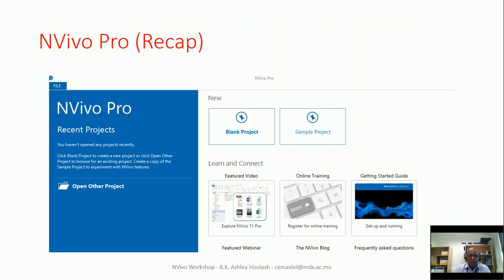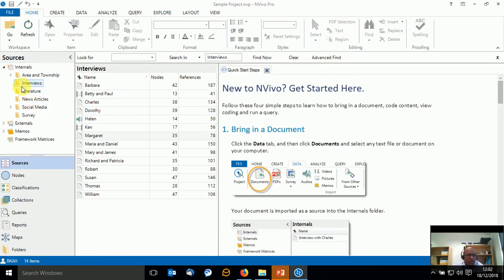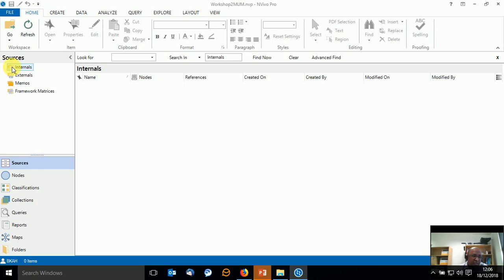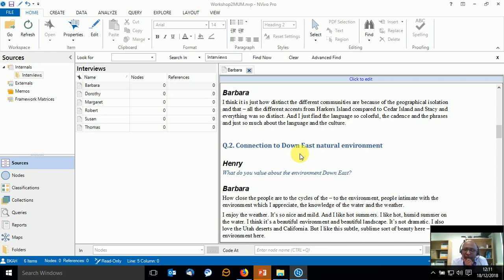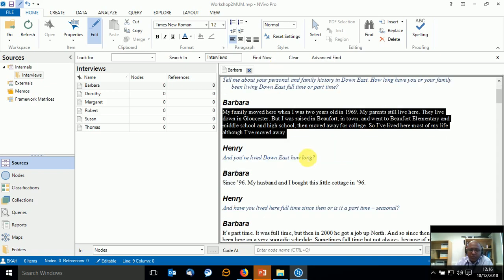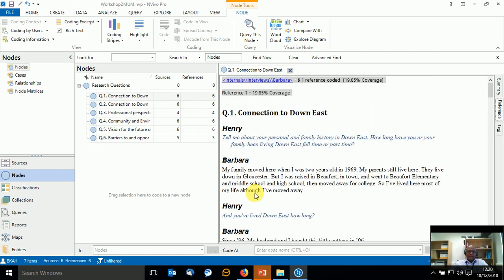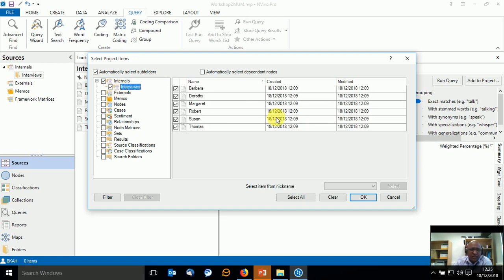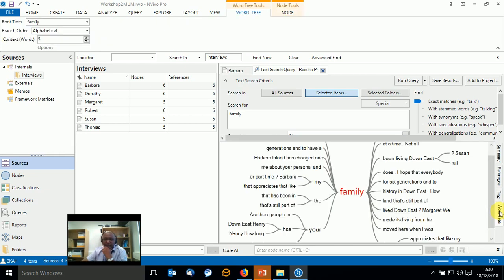Nvivop11 - Workshop 2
NVivo Workshop 2 - Middlesex University Mauritius - CeMaSTeL - 18 December 2018